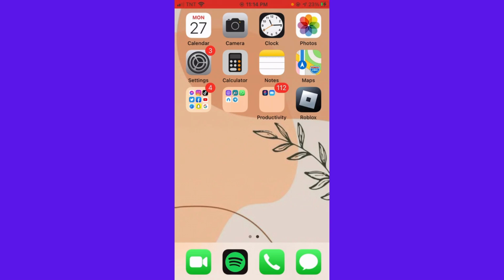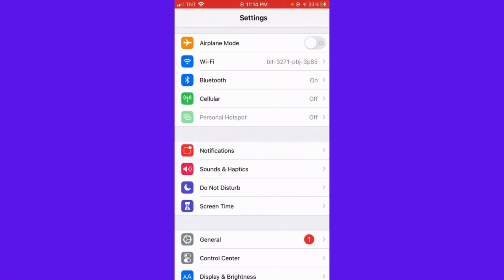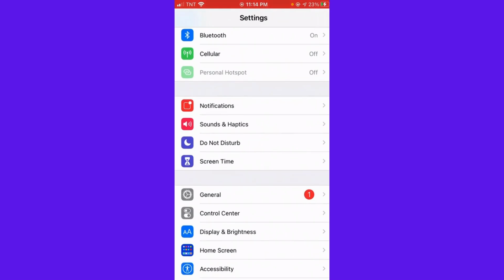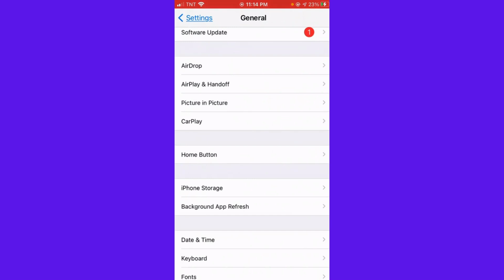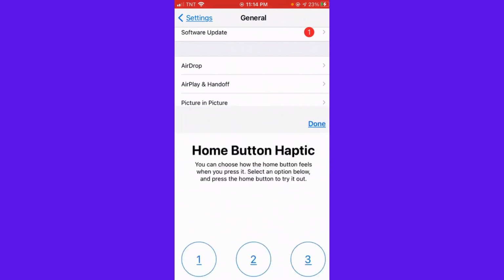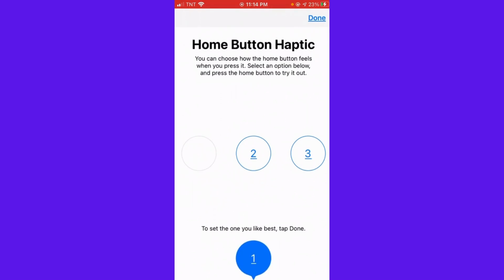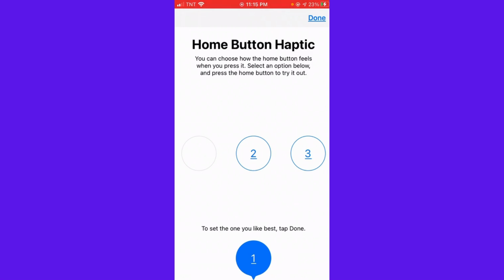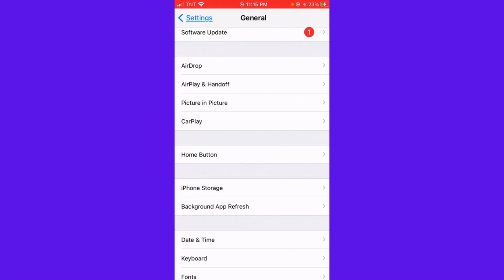How To Change Home Button Haptic (2023)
How To Change Home Button Haptic (2023). In this video you will learn how to change home button haptic. Step by step instructions on how to change home button haptic. Learn how to change home button haptic with the new 2023 update. 💭 Have a question about this tutorial?